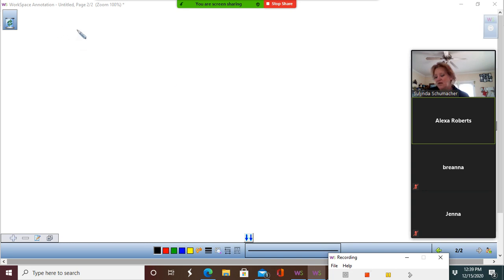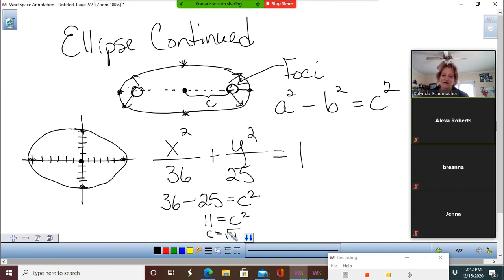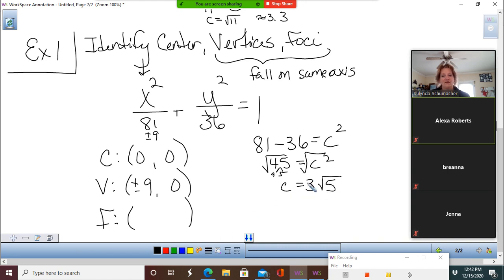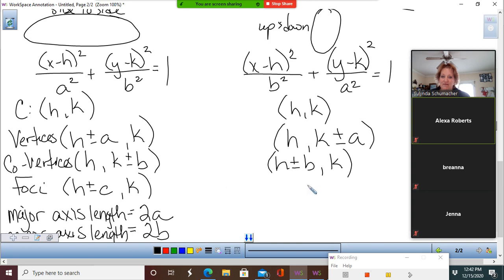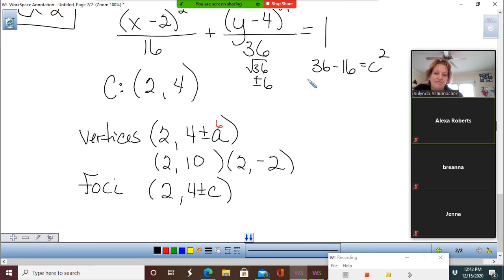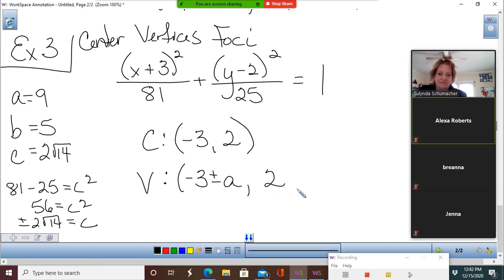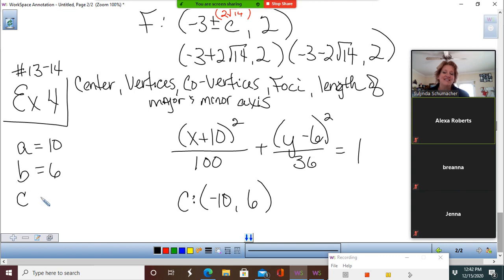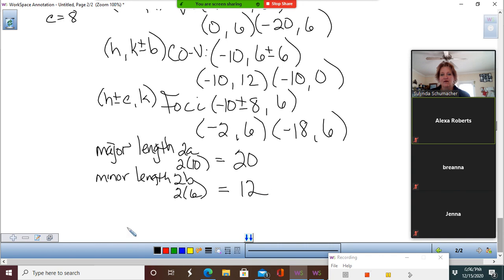Pre Calculus Ellipse Day 2